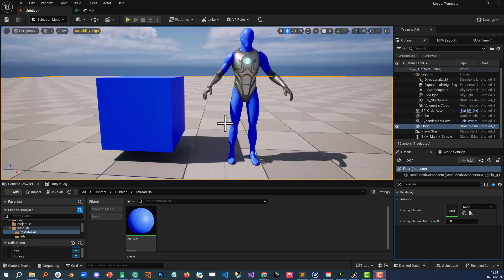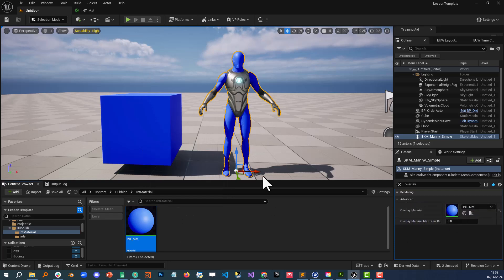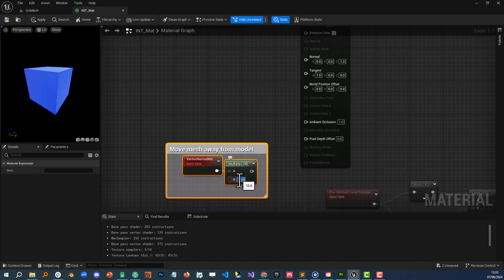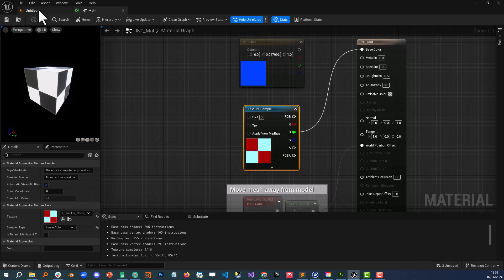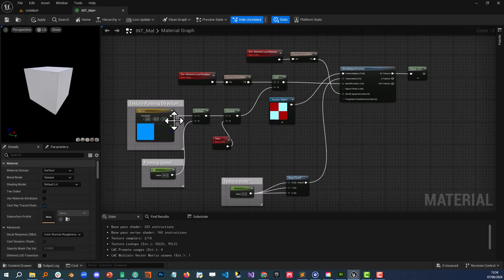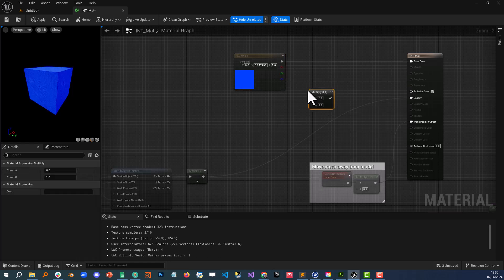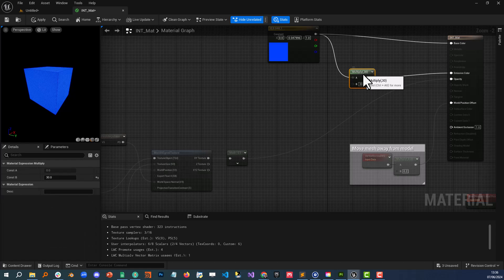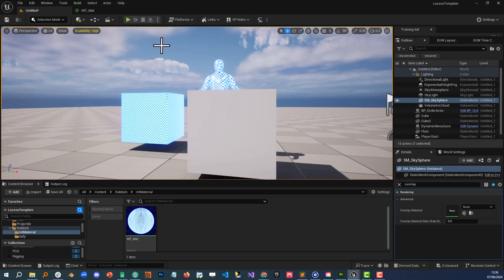Quick Fixes for common overlay material problems - UE5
This video I cover, get material to show correctly, correct UV mapping of textures and seeing through walls. Code for material